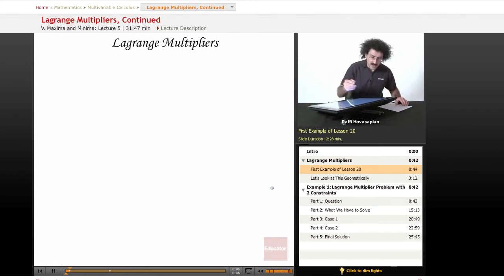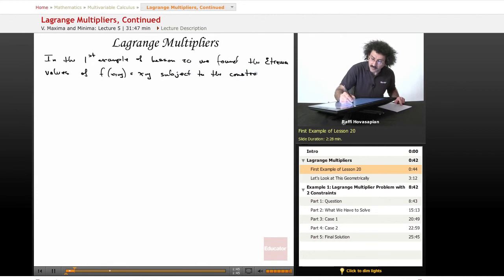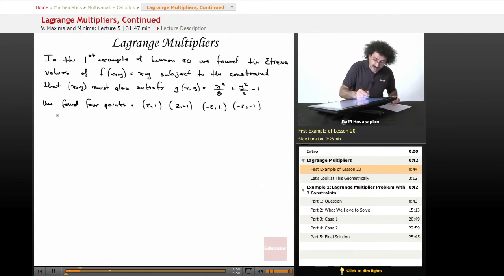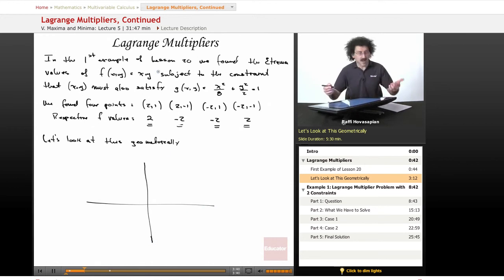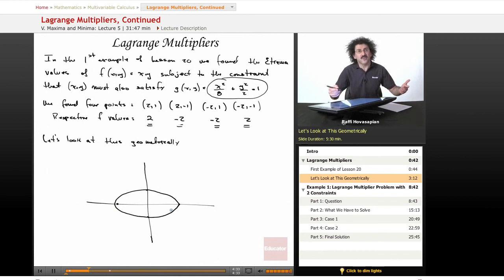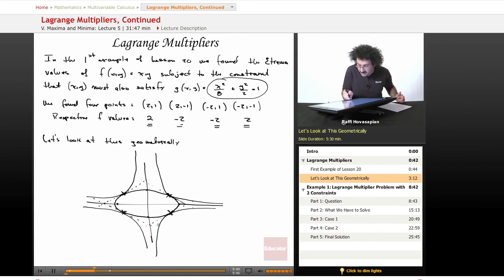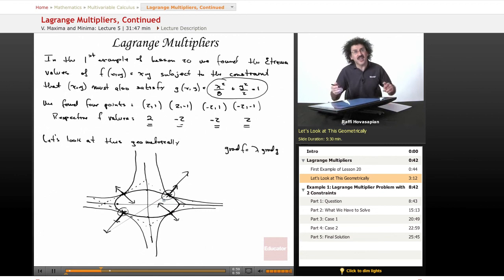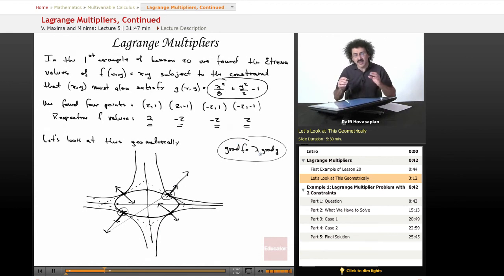"Lagrange Multipliers, Part 3" | Multivariable Calculus with Educator.com